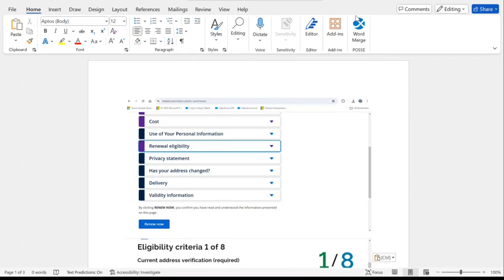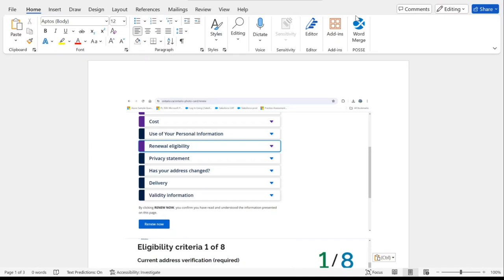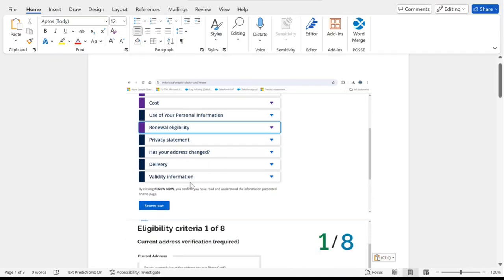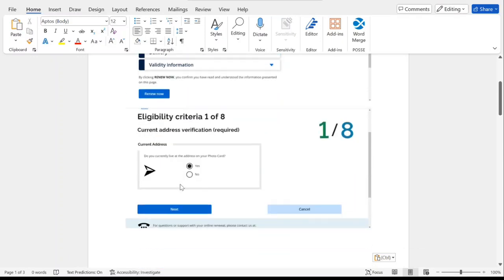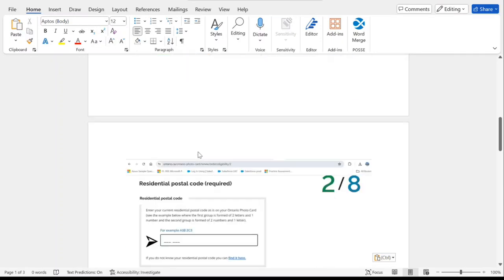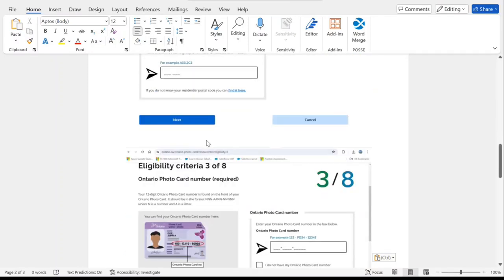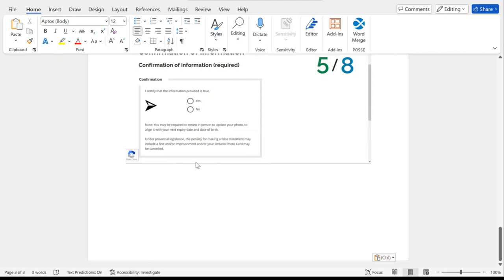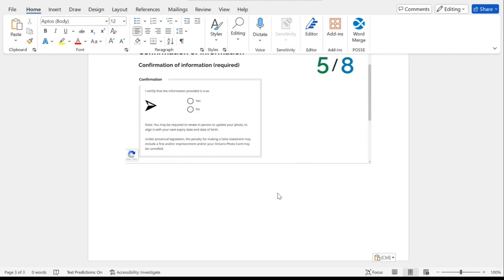How To Renew Ontario Photo Card Online - Step By Step Full Information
Watch how to renew Ontario photo card online Step by step full information.  let me know what you think about it